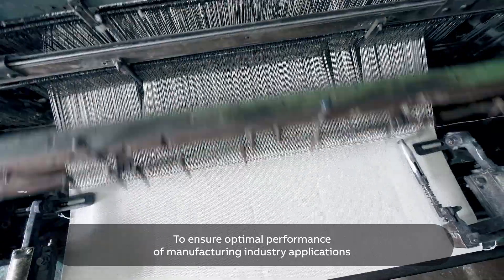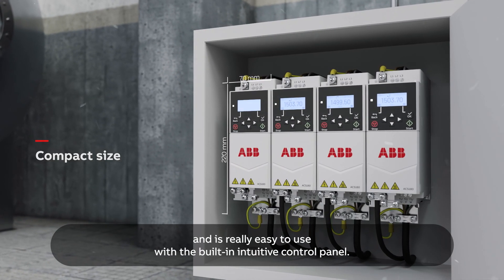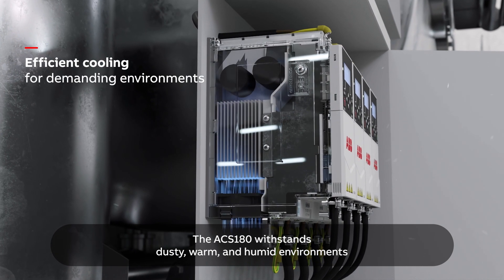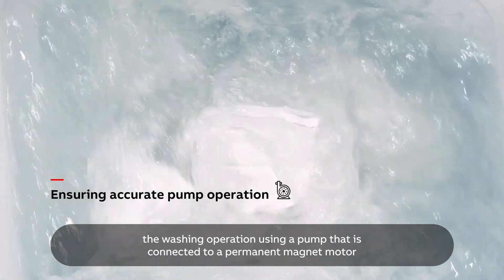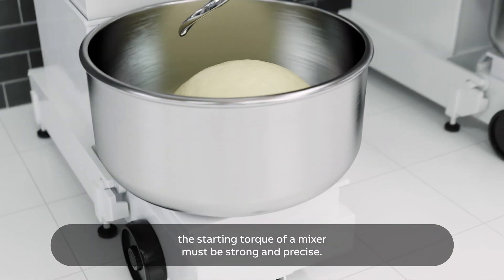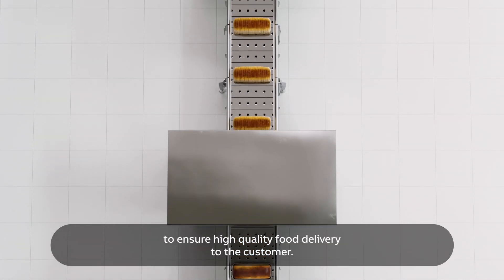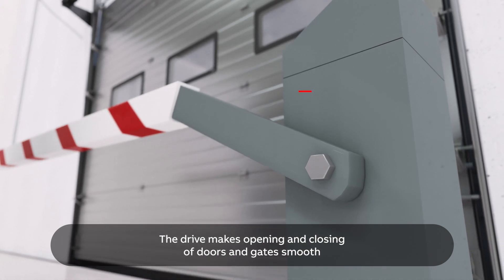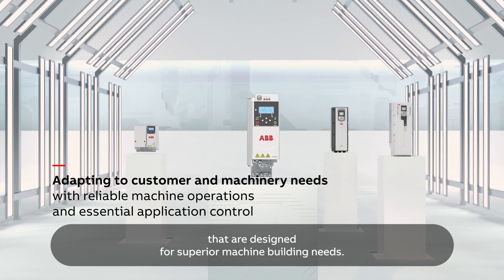ABB ACS180 machinery drives | Reliable machine operations and essential application control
The ACS180 is a compact, robust, and adaptable variable speed drive (VSD) for applications up to 22 kW. This easy-to-use compact VSD offers excellent performance and quality at superior value with all essential machinery application features embedded. And as a member of ABB’s all-compatible drives portfolio, it shares the same architecture and user interfaces for ease of use.